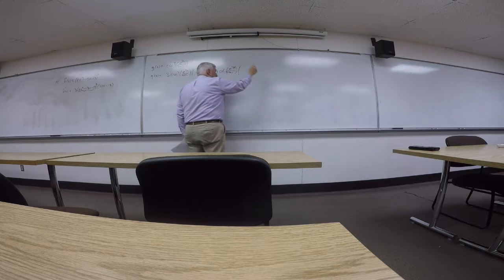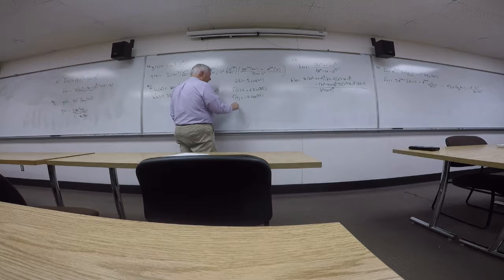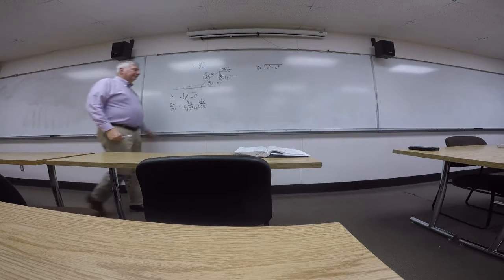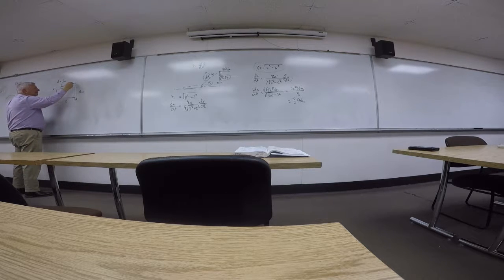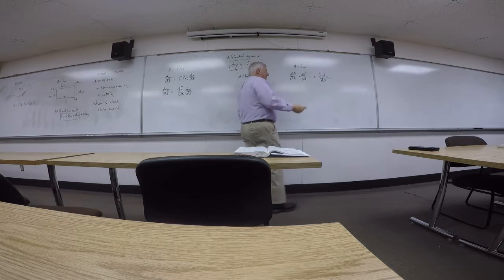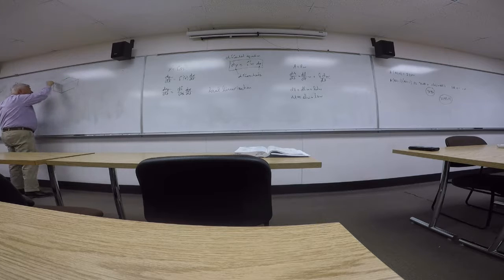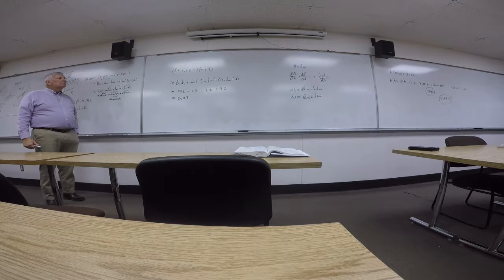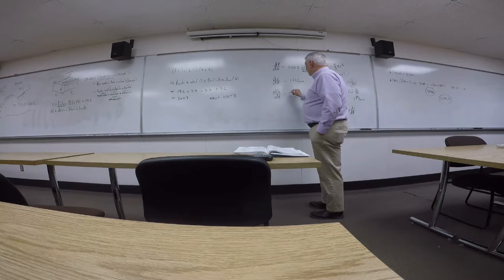Lecture-Calc 1 Sec. 3.11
Lecture from Thomas' Calculus Early Transcendentals over:

Sec. 3.11= Linearization and Differentials

Recorded with GoPro Hero 5 Black